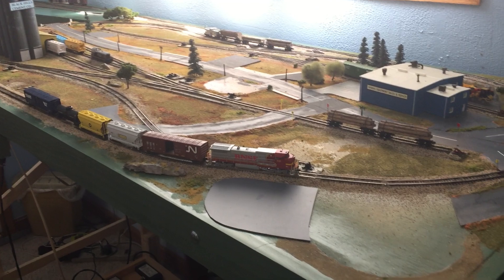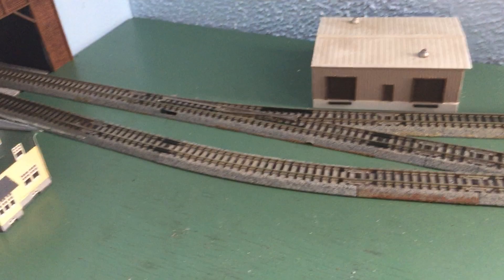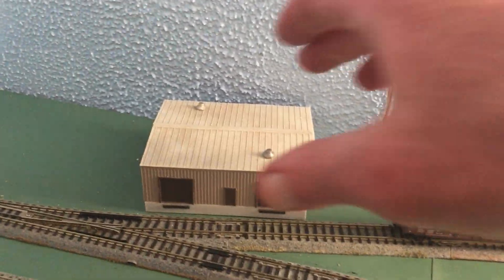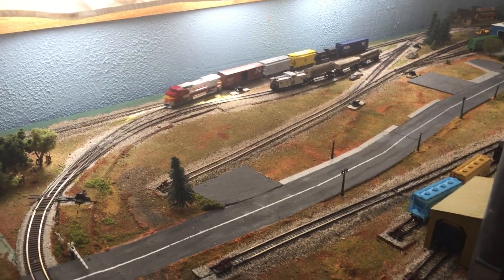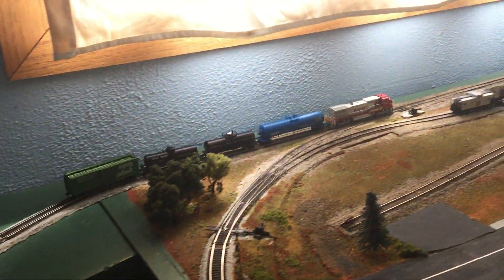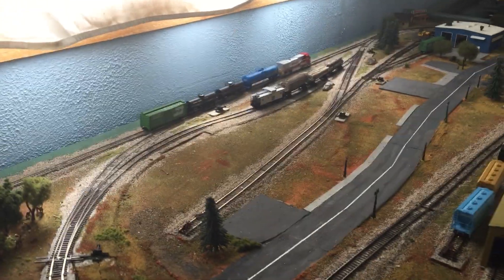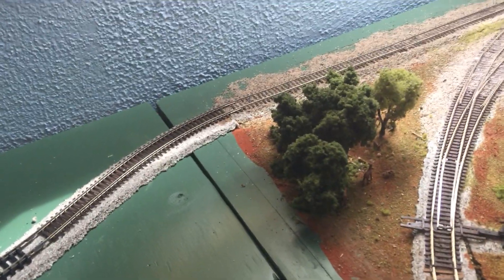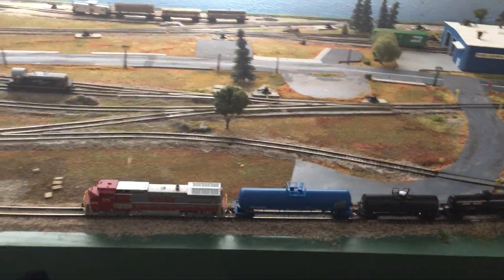N Scale Update #31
The link to the staging yard is functional.